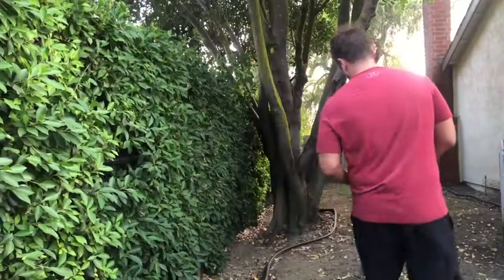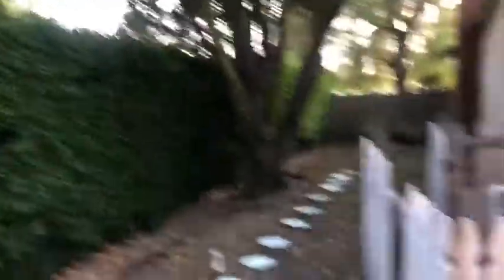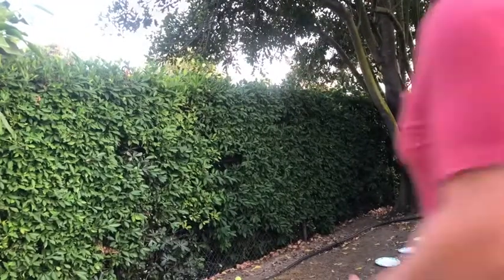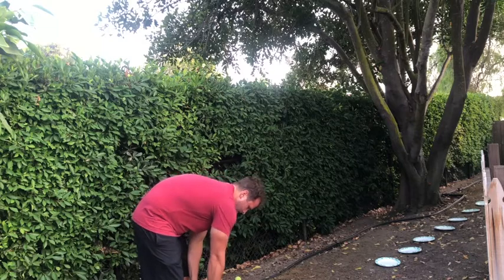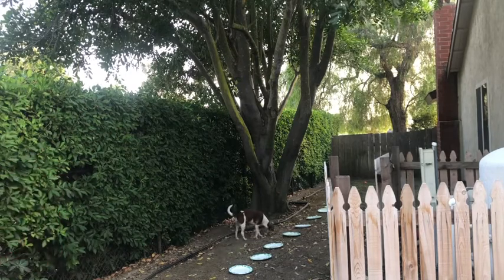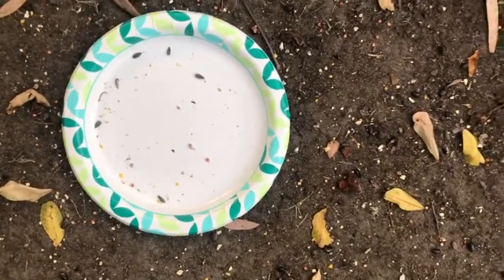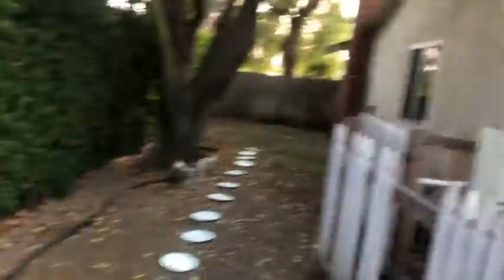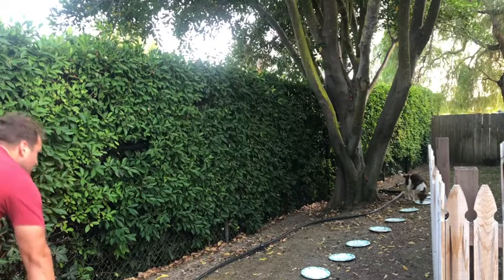Island Biogeography APES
Experimental Setup for Island Biogeography